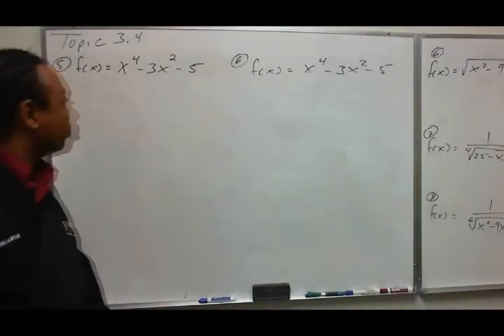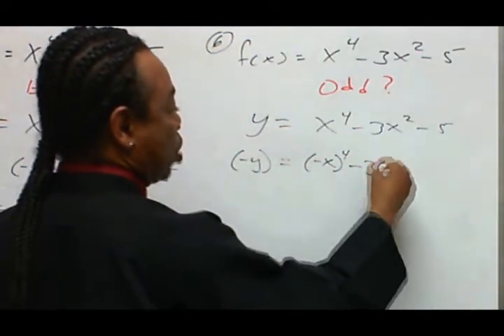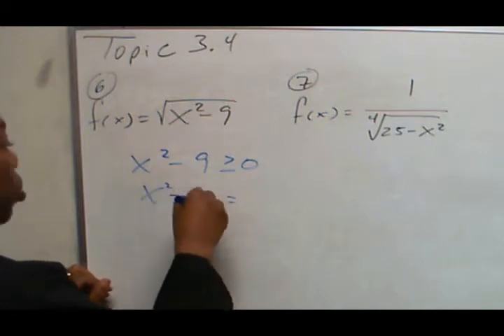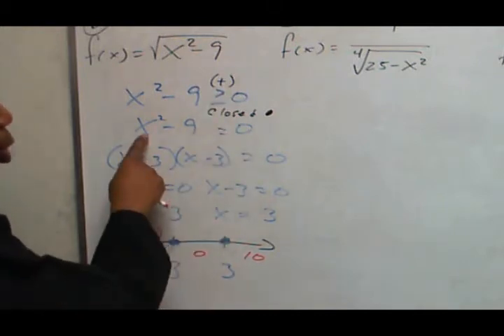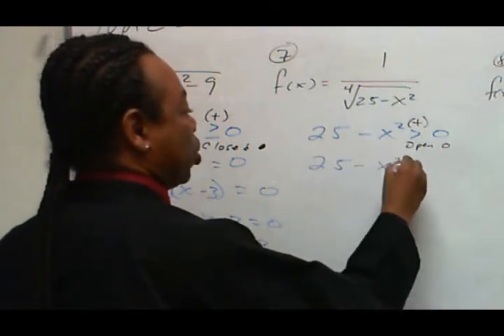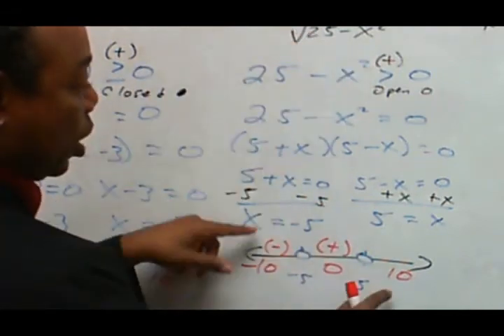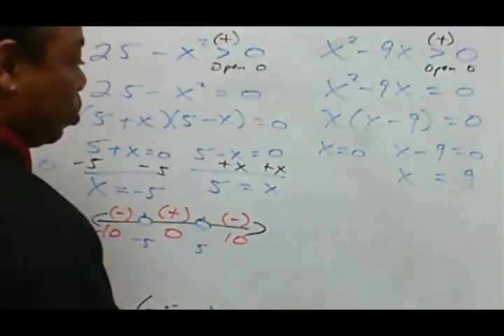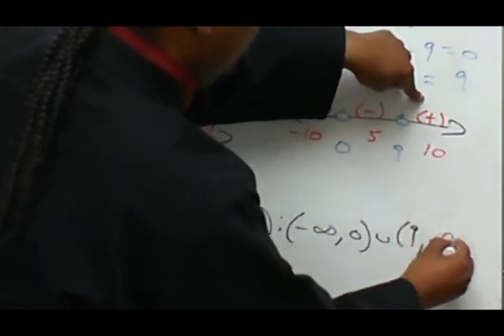College Algebra Topic 3.4 Selections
Demonstrating functions (equations) are odd or even.
Find the domain of rational and even root functions.